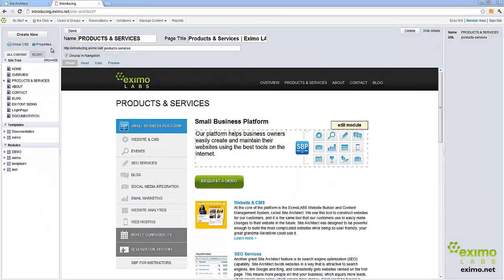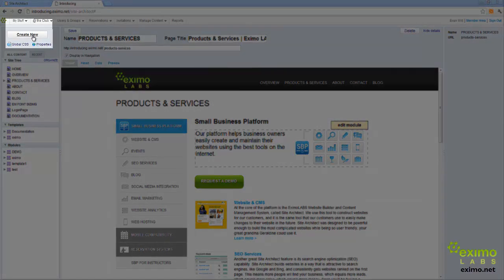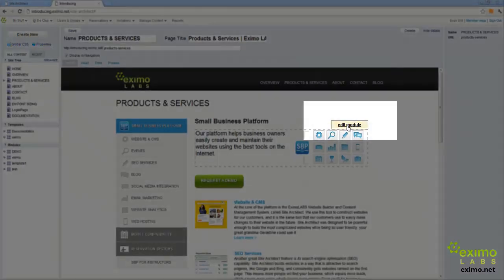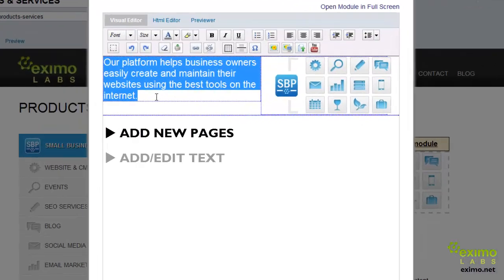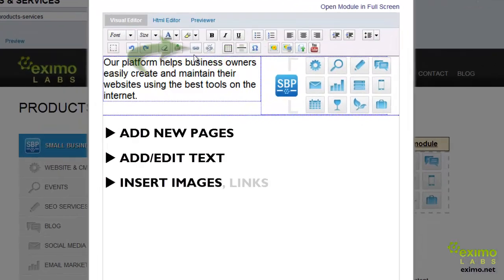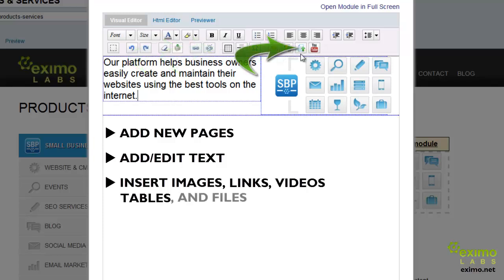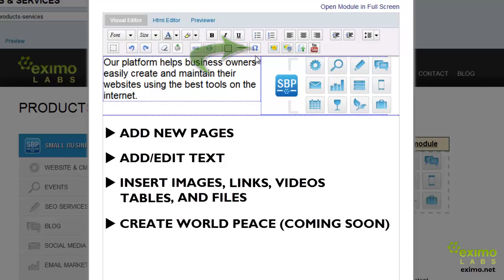1 - Eximo - Site Architect Demo Video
This is an introduction to the EximoLABS website editor and Content Management System (CMS), called Site Architect. Site Architect helps business owners take back control of their own websites by letting them easily add new pages and edit existing ones. Like all of our awesome products, Site Architect has the Grandma Geraldine Stamp of Approval!